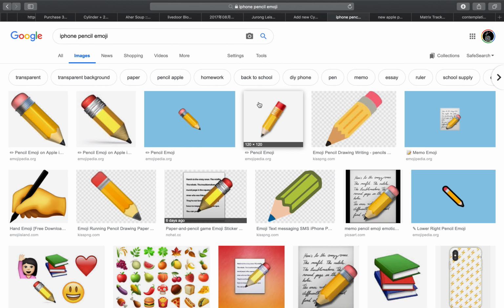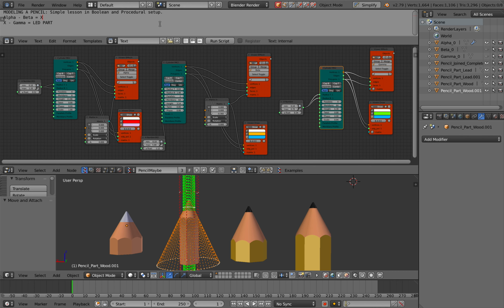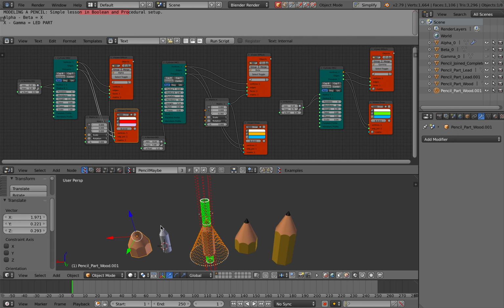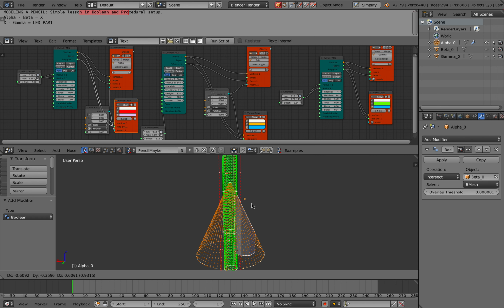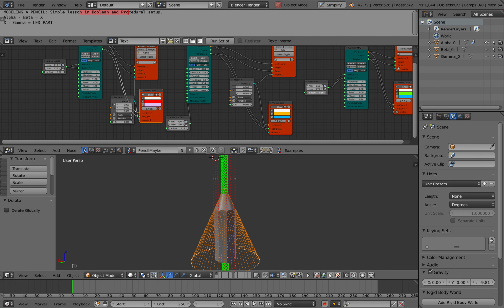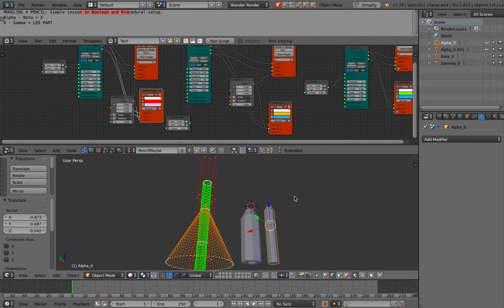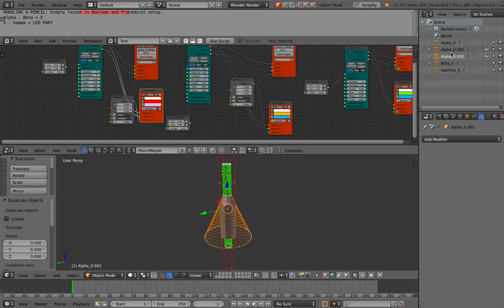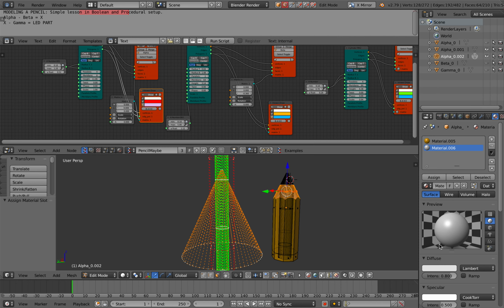LIVENODING / SV Basic Pencil Using Boolean and Cylinder Nodes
In this episode, I am sharing a node setup that uses SV Cylinder MK2 and Blender Boolean Modifier to create a simple PENCIL design.